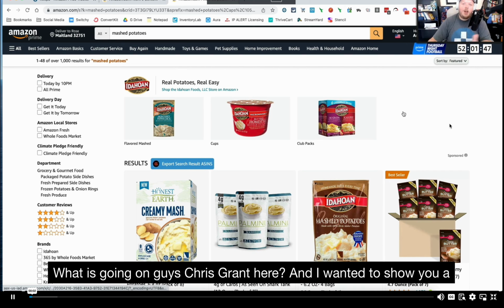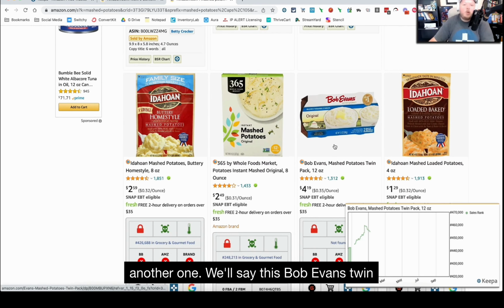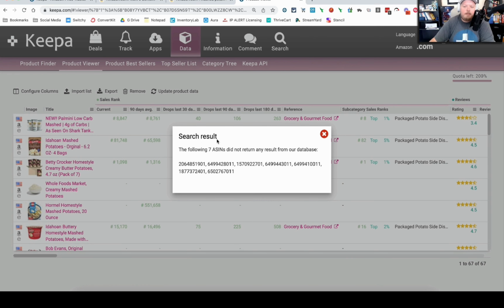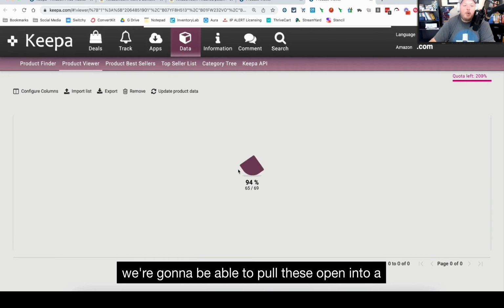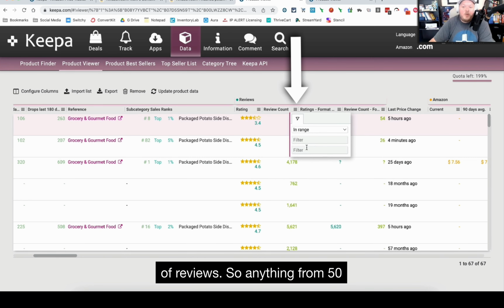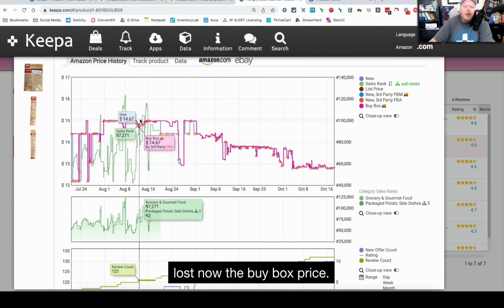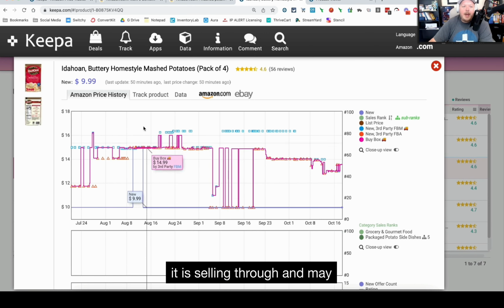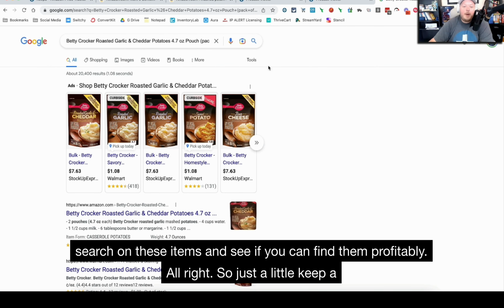26 bonus view on keepa trick